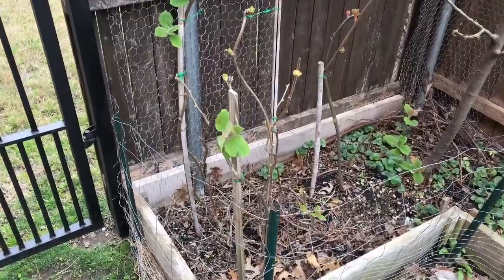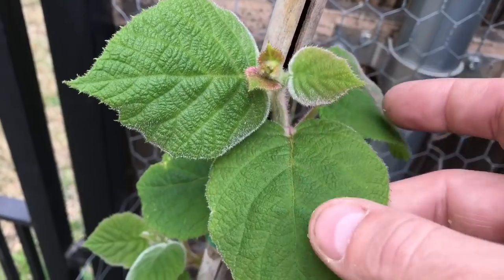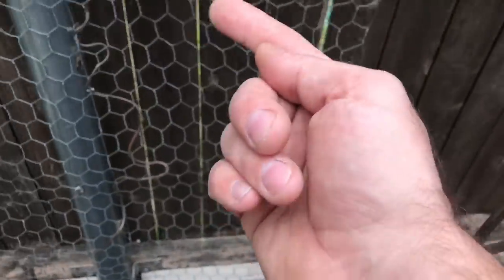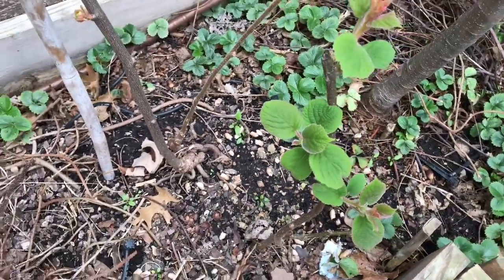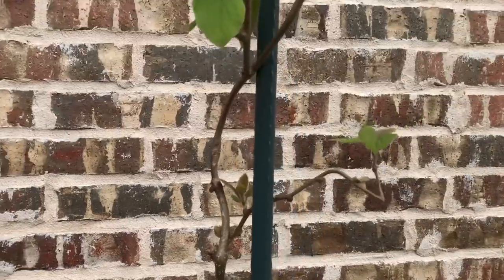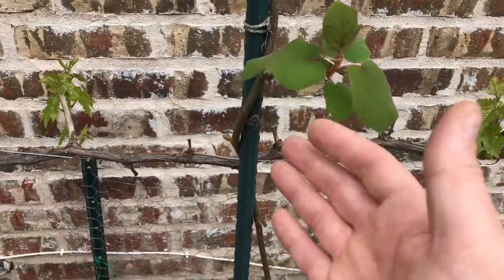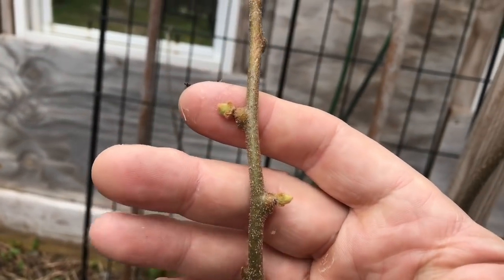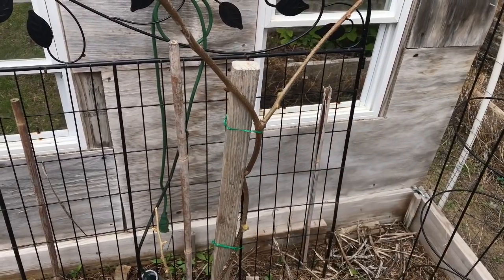Growing Kiwi From Seed Update - 35 Months!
How to grow a kiwi tree or vine from seed!  The kiwi vines are now 35 months old and they are still doing great considering the extremely cold winter we've had here in North Texas, Zone 8a.  It's amazing to me that despite the cold, these hardy Kiwi never flinch with going dormant during the winter months and then going crazy during the summer months!

In this video I'll be updating you on the vines.  I pruned them heavily over the winter as I continue to work towards establishing single leaders for this season.  Every thing I am doing to these 10 plants is an effort to get them to flower and to test different types of pruning practices on the kiwi vines themselves.

As a reminder:
1) I had trimmed the side shoots off of one of them to promote vertical growth along a guiding post to gain height.
2) I topped several of them to try to keep them lower to the ground for now to promote fatter trunks - eventually looking at letting them gain height.
3) I left some alone altogether and just let them vine like crazy.

I'm learning quite a bit about these plants and I'm happy you are here to join me as we watch their journey.

With kiwi, you need to have at least 1 male and 1 female plant in order to produce fruit.  In fact, you only need 1 male plant for every 8-10 female plants.  I have about 12 plants growing so I'm hoping that at least one is a male.  I'm assuming I have at least 1 female plant.

Heirloom Tomato Seeds:

Jiffy Professional Seed Starter Mini Greenhouse:

Organic All Purpose Fertilizer:

Grow Room Rack:

Grow Room Lights:

Sensei Pruners/Shears:

Gardening Gloves: